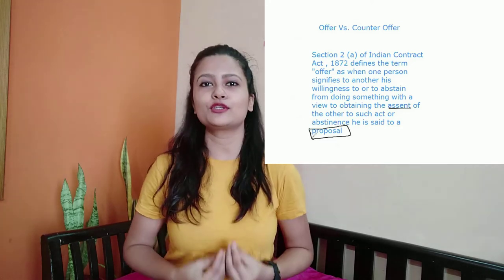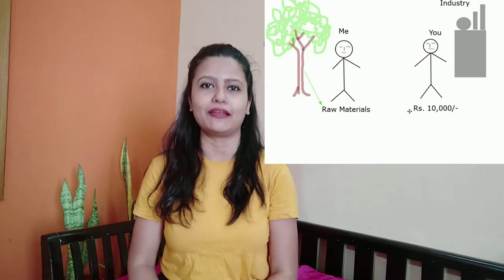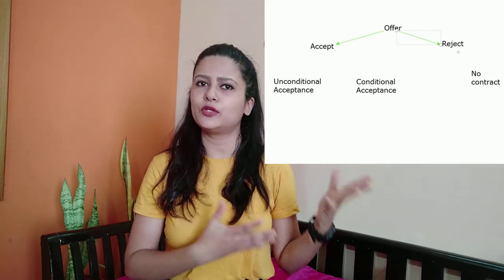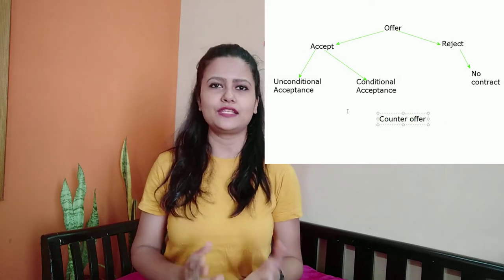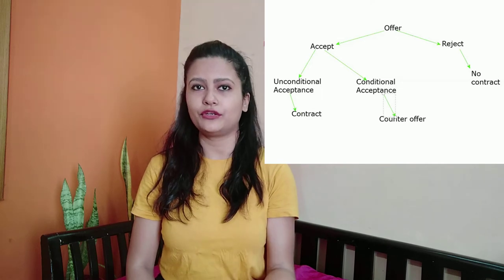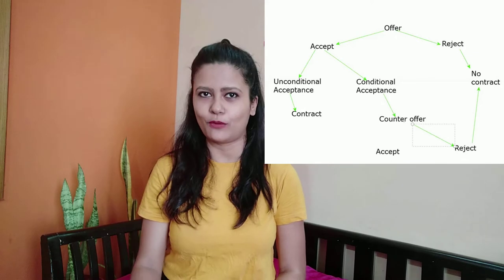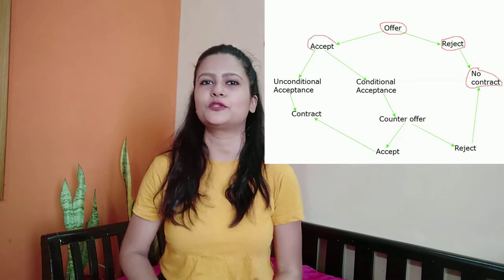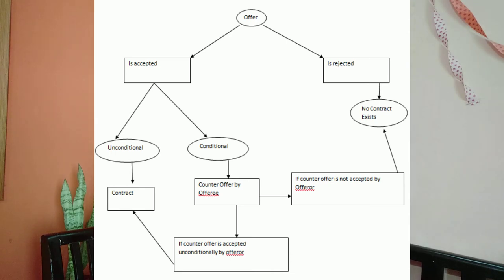Class 4 - Offer vs. Counter Offer | Indian Contract Act, 1872 | Law Lectures | KSLU